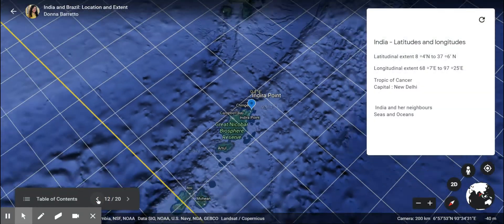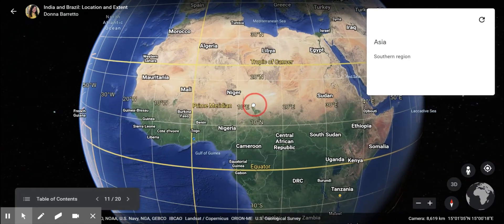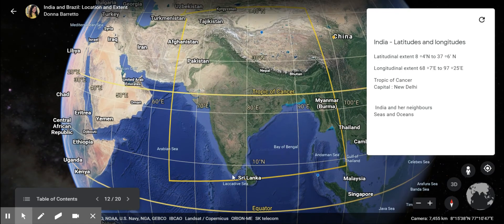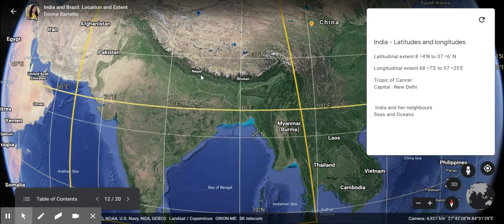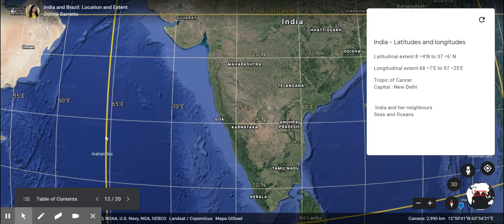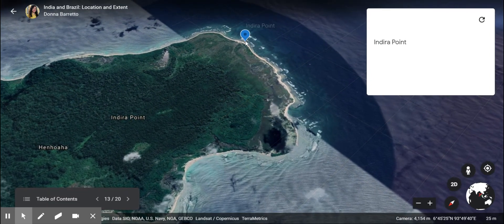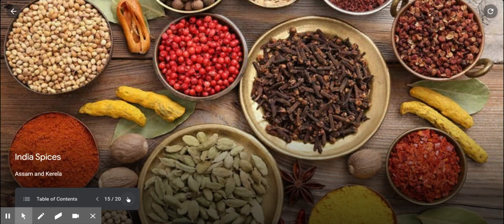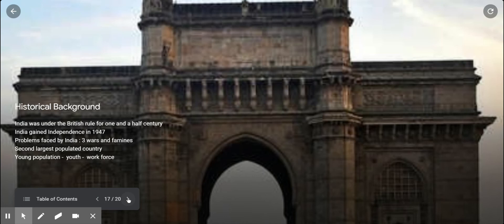Location and Extent Part 2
Geography SSC Lesson 2